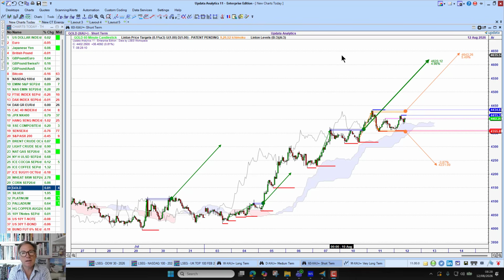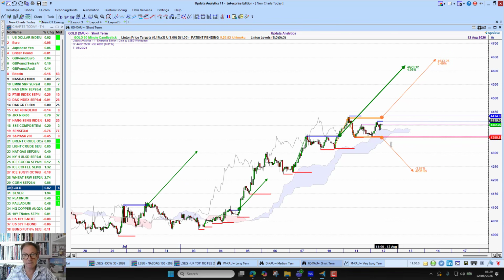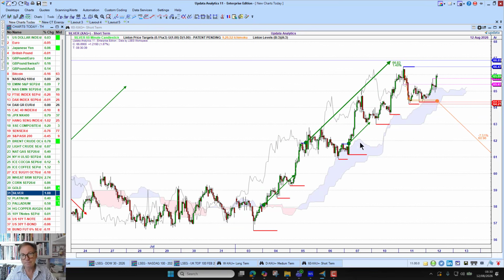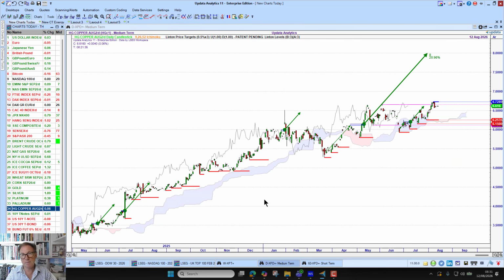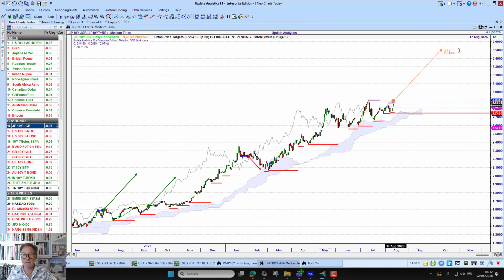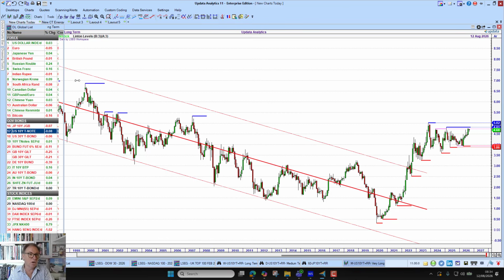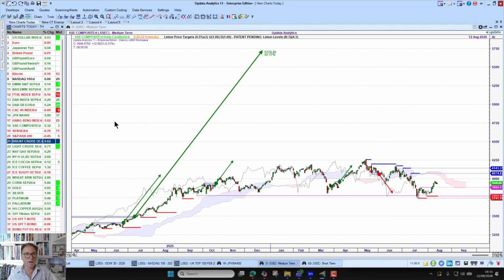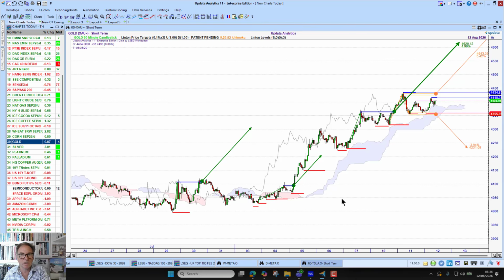Charts Today - 12 August 2026 – some very long term charts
• Gold is running again – what happened in the 1970s
• Silver, Platinum and Palladium not looking quite as strong
• Japan still a concern – a look at Yen and JP Gov yields
• US stock index futures suggest a slightly higher open today
• Global stock indices mixed
• Brent Crude knocking on the door of $90
• Mag 7 – mostly lower – Meta and Tesla up
• SpaceX hits resistance